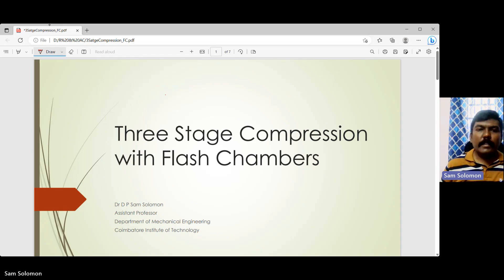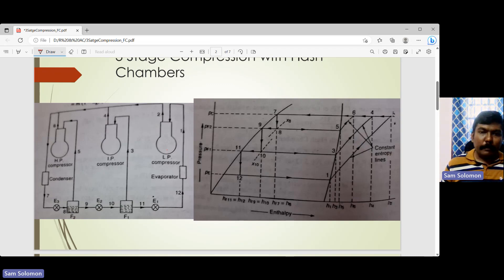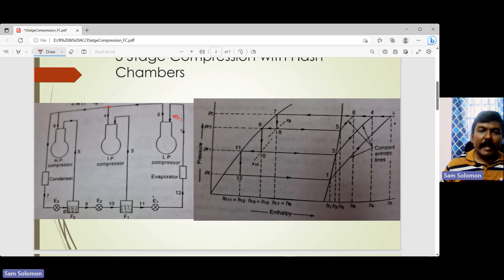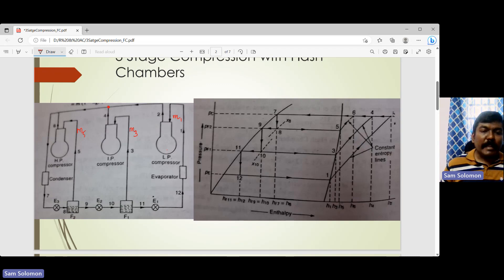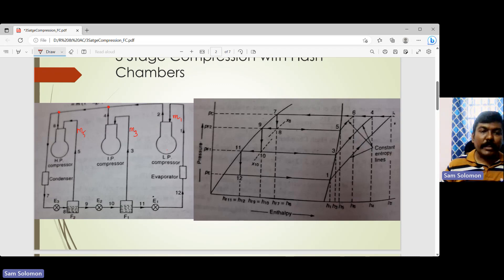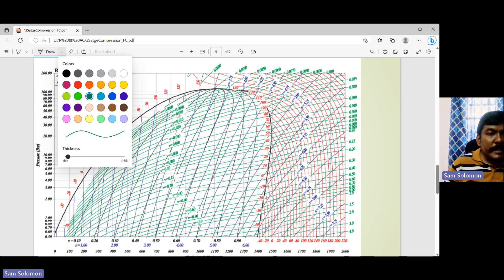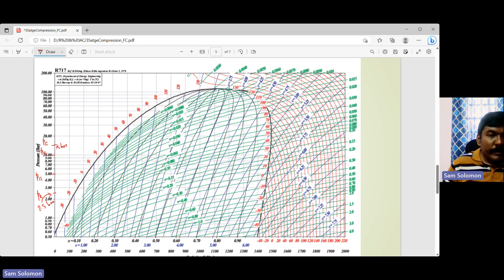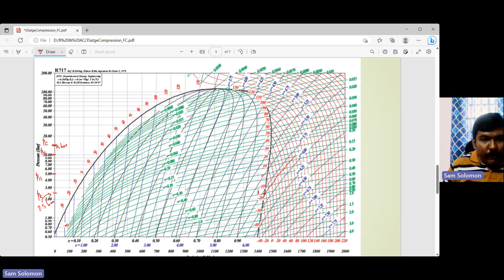3 Stage Compression with Flash Chambers